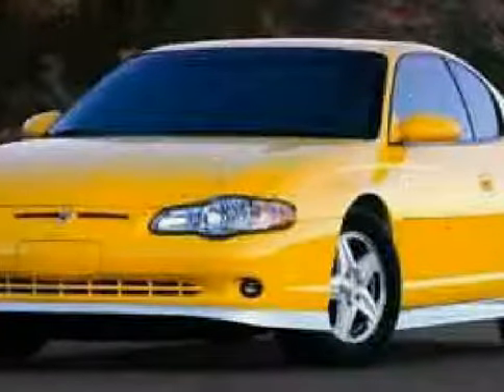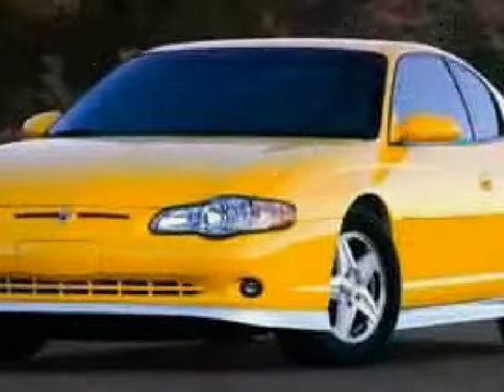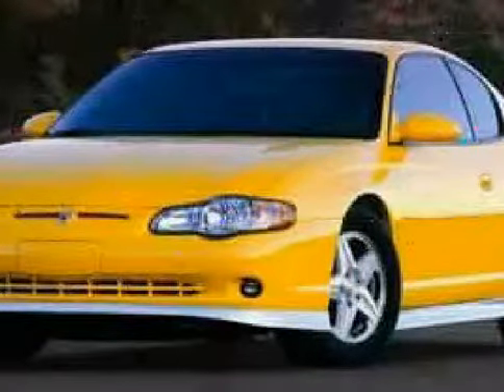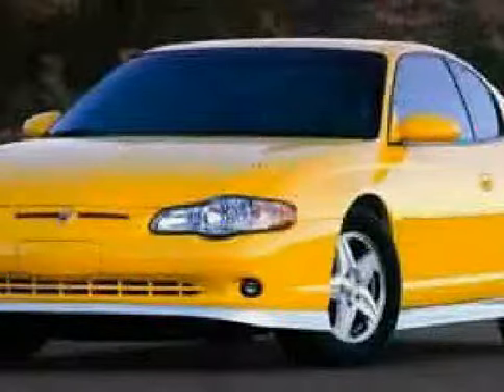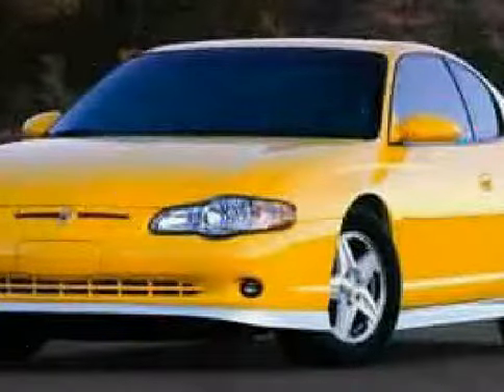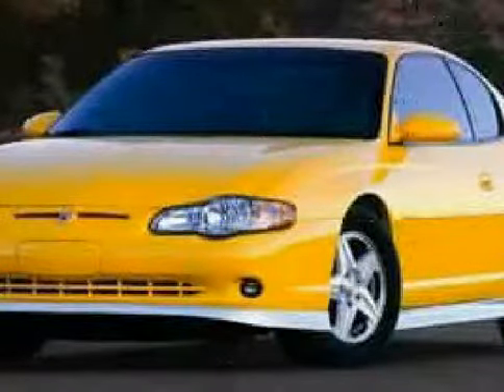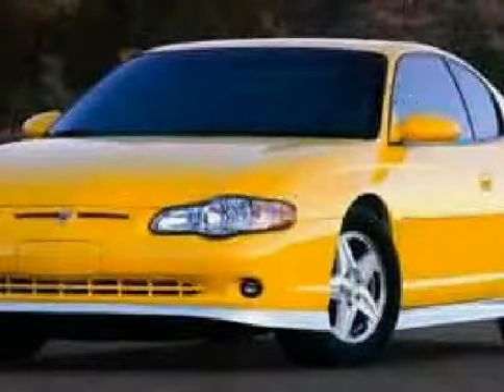2004 Chevrolet Monte Carlo